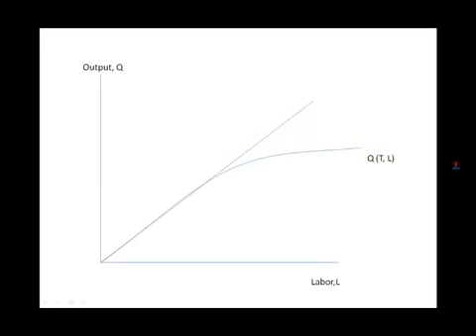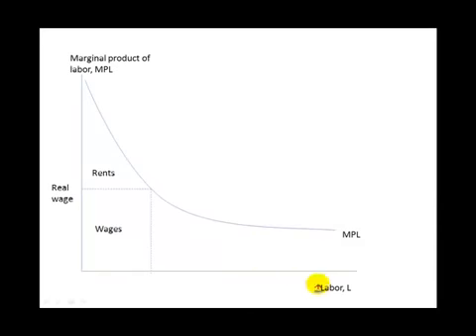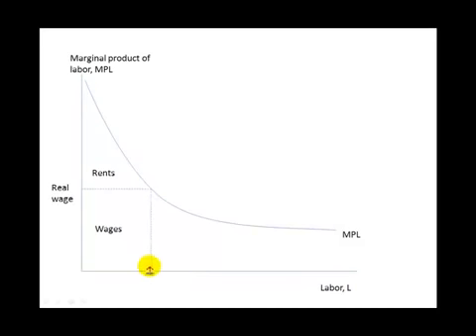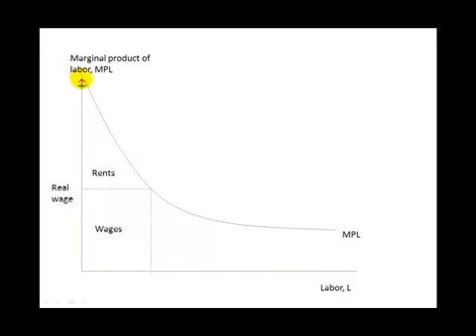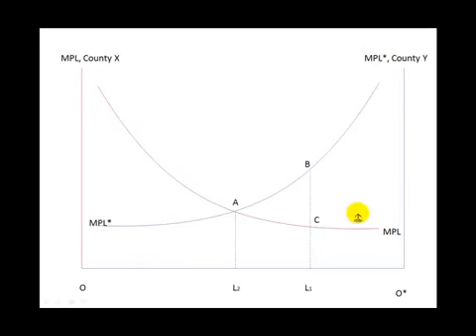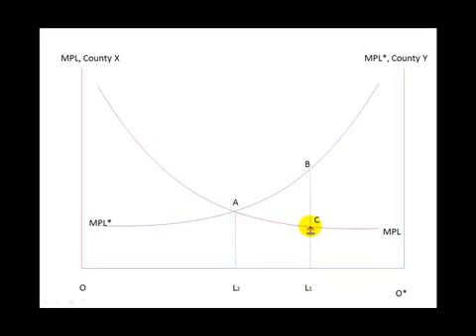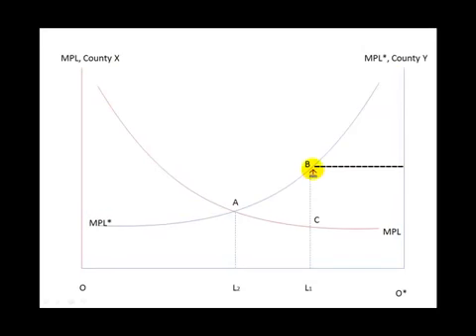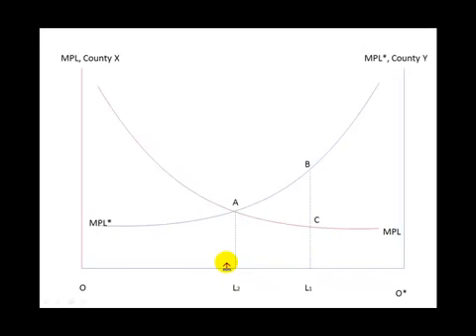Effects of international labor mobility mp4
A short video to show the effects of international labor mobility on the market.